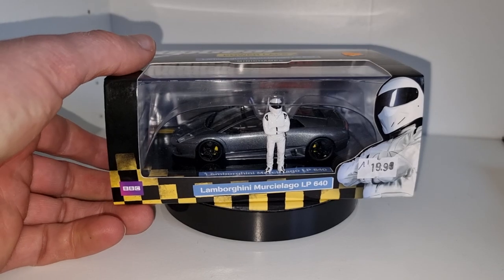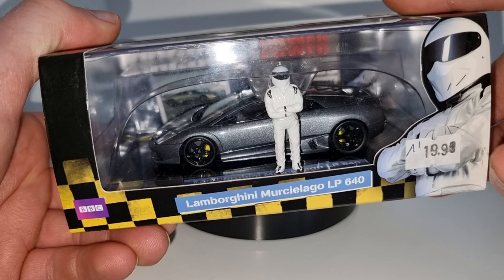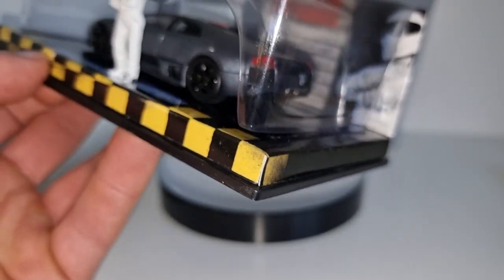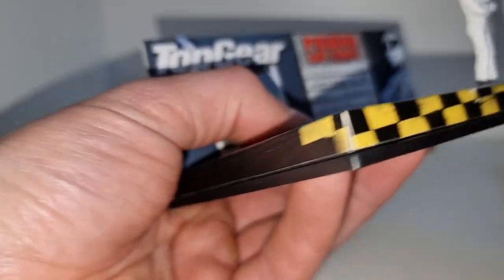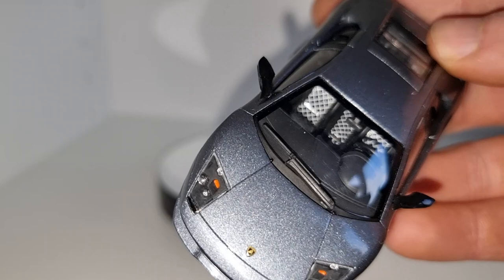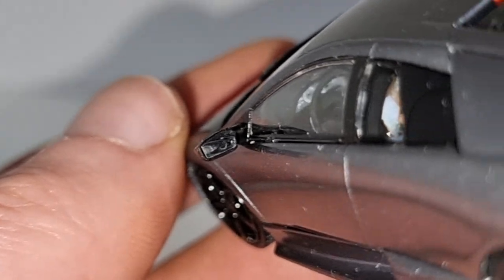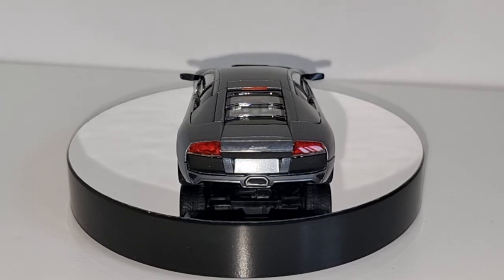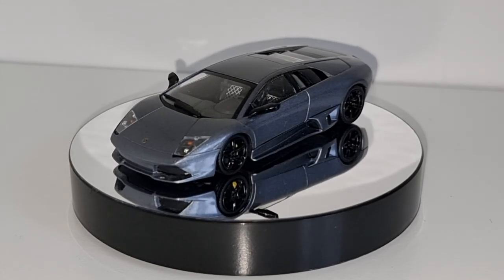Lamborghini murcielago LP 640 from Minichamps Topgear power lap time.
I bought this Lamborghini at Tom's, the biggest diecast car store in the world.
The original one is green.
because it's grey I got this one for a good (€20) price.